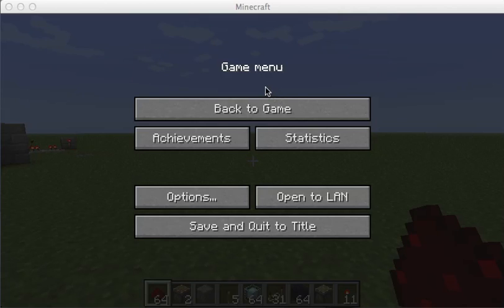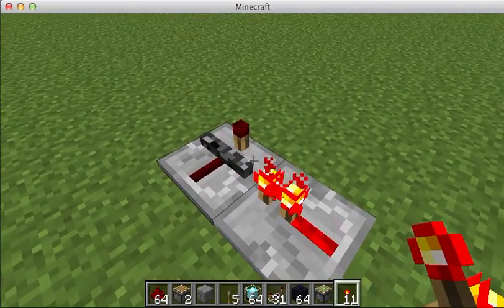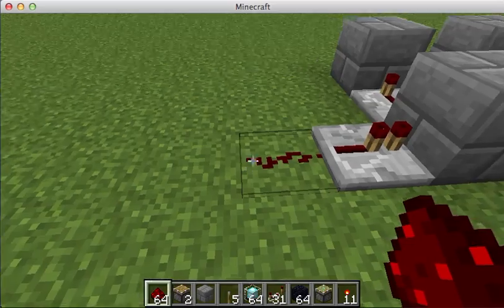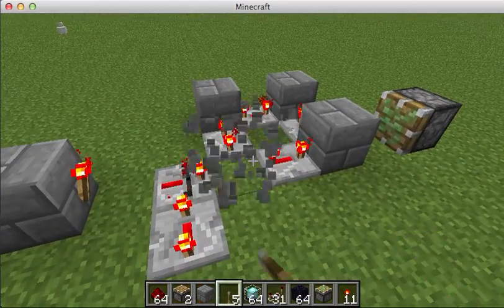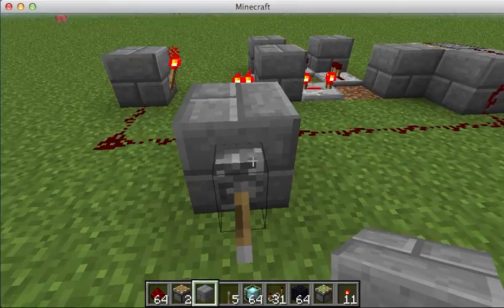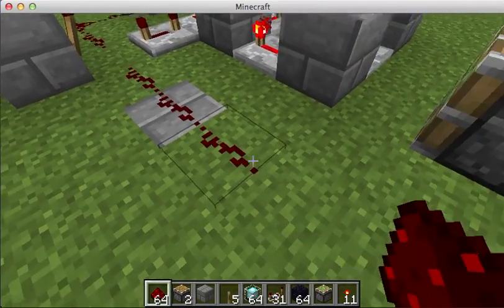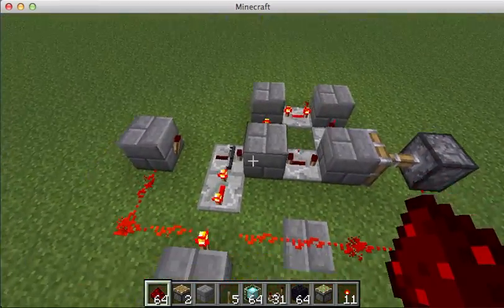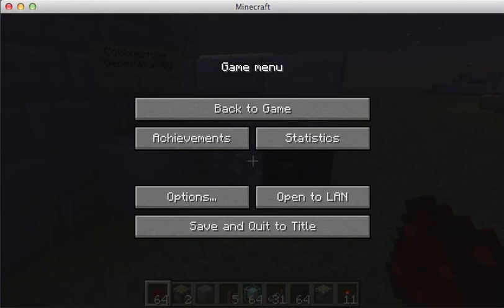Minecraft automatic redstone clock 1.4.2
This is an automatic redstone clock that you can turn on and off with the use of the new repeater locking system